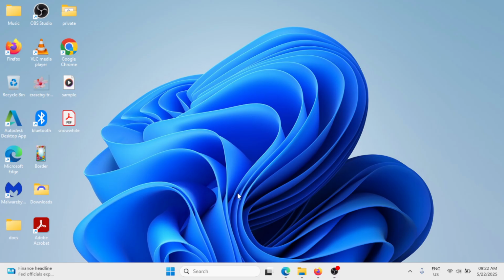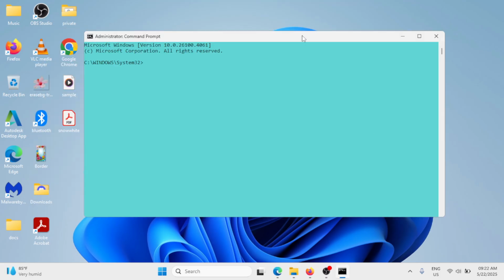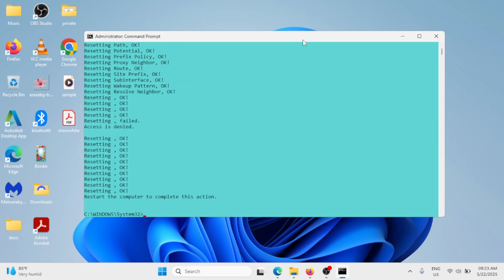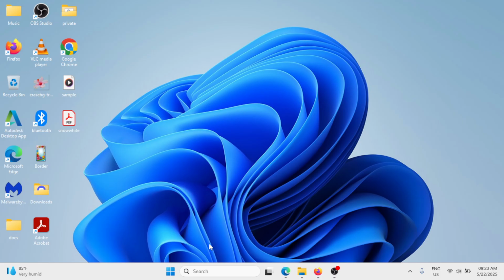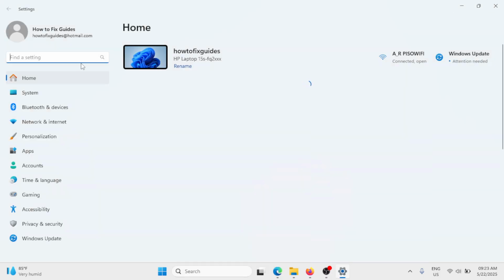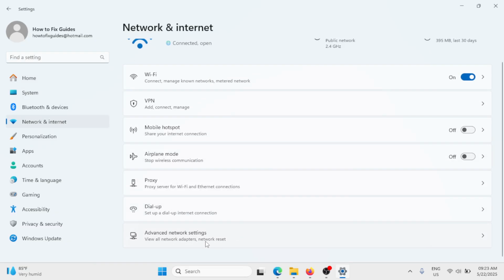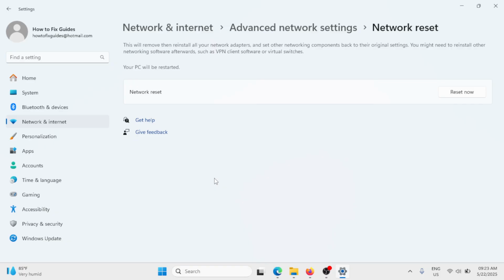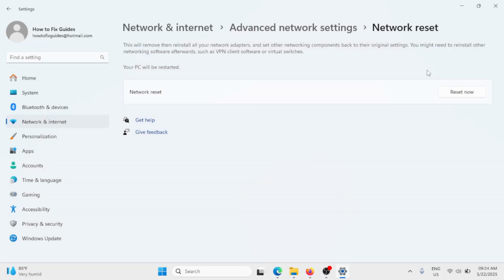How To Fix Wi-Fi Doesn’t Have Valid IP Configuration Error In Windows 11 - GUIDE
Facing the “Wi-Fi Doesn’t Have a Valid IP Configuration” error in Windows 11?
This easy guide walks you through effective troubleshooting steps.
Fix connectivity issues and restore your internet in minutes.
Follow along and get your Wi-Fi working smoothly again!